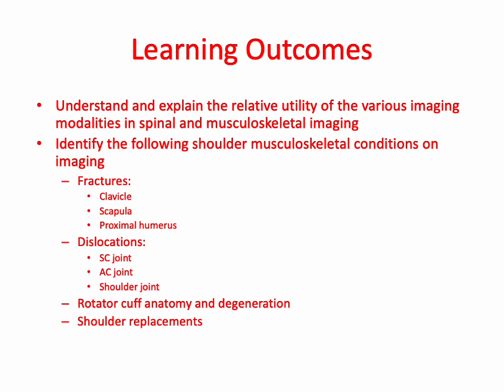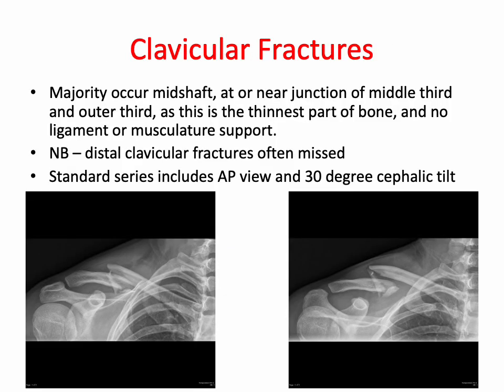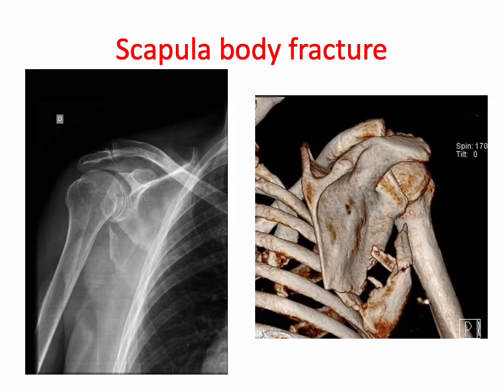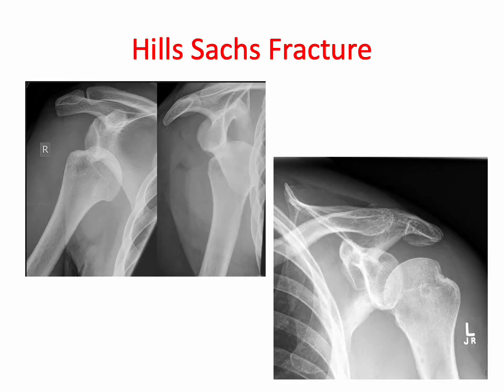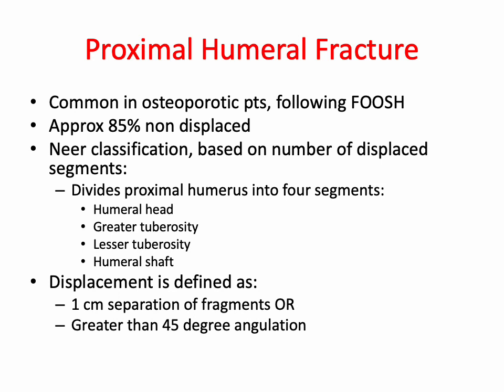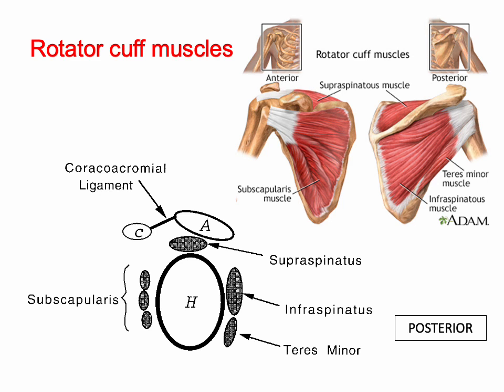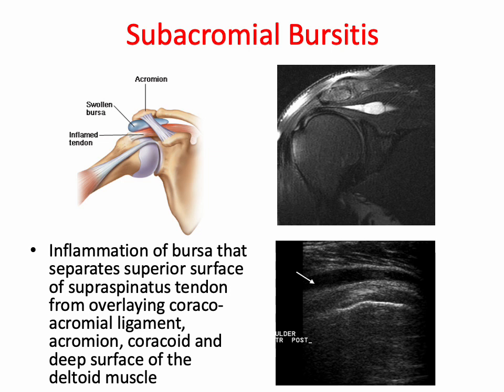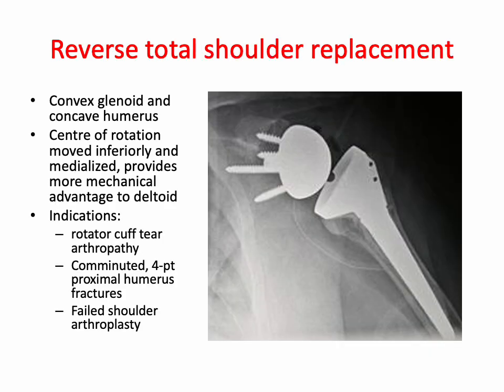MSK 2 Shoulder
Dr Henry Colovic and Dr Meredith Thomas outline review of shoulder radiology